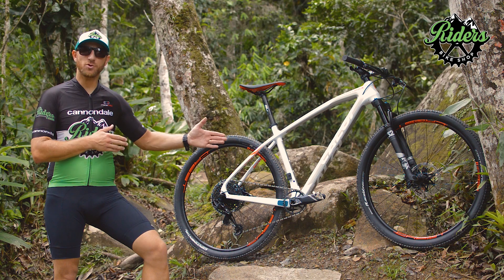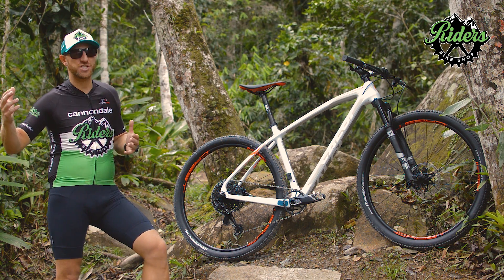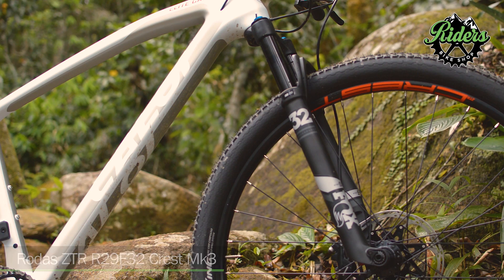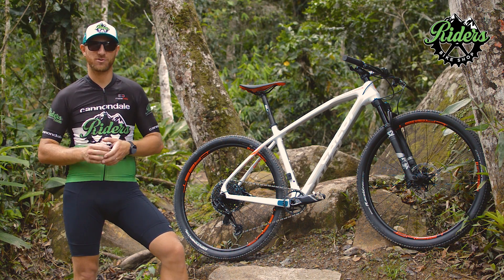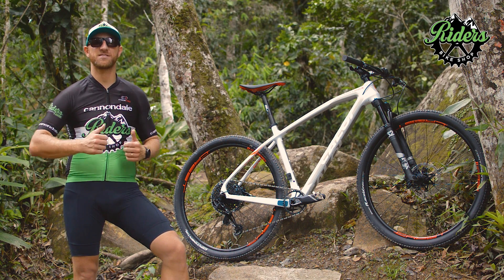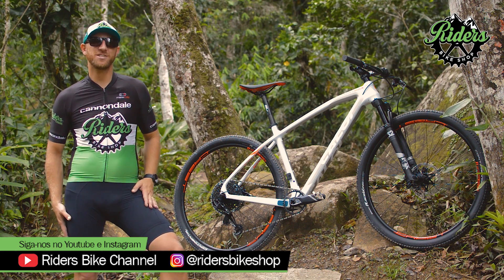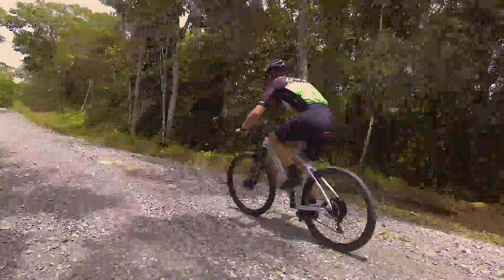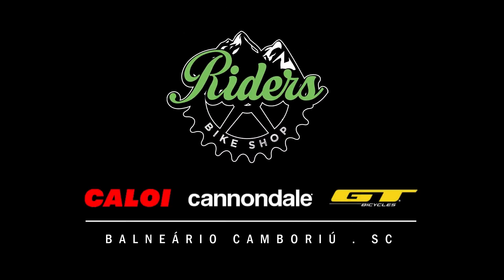Caloi Elite Carbon Racing 2020 - Riders Bike Review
A consagrada Caloi Elite Carbon em sua versão RACING com grupo Sram GX e Suspensão FOX 32 tem muito a oferecer para quem busca baixo peso, componentes de qualidade e geometria desenvolvida para competições.

Juliano explica ainda sobre a evolução dos produtos Caloi após a compra da marca pelo grupo Dorel.

Sobre a Riders.

O ciclista e triatleta Juliano Salvadori apresenta a "Riders" como um novo conceito de loja de bicicletas: o Bike Café. Além de um loja completa, com oficina especializada, é um ponto de encontro diário com foco no bem-estar do ciclista e apaixonados por bicicletas. Bike, Beer & Café, nosso shop traz um espaço onde o nosso cliente vai para curtir o ambiente, encontrar os amigos, trocar informações sobre o mundo da Bike e competições, e claro, encontrar os melhores equipamentos para fazer parte do mundo da bike.

**RIDERS BIKE SHOP**
📍R. 1822, 648 - Balneário Camboriú - SC.
🎖Loja Dorel Sports SC
🎖Lefty Service Center SC

Cannondale - Caloi - GT - Schwalbe - Oakley - Polar - Thule - Sram - Shimano